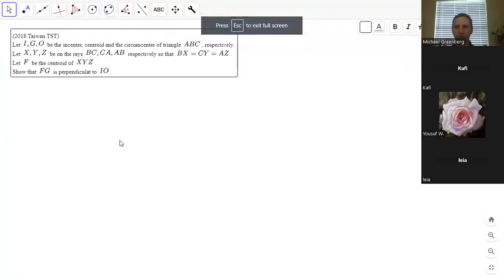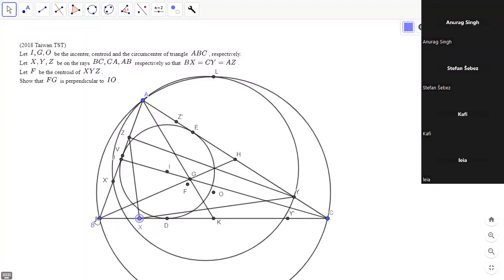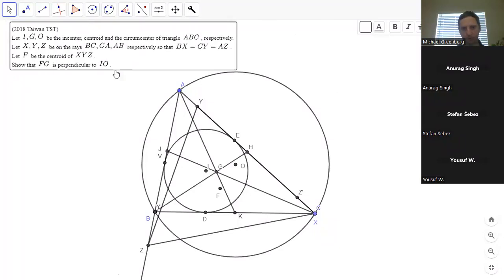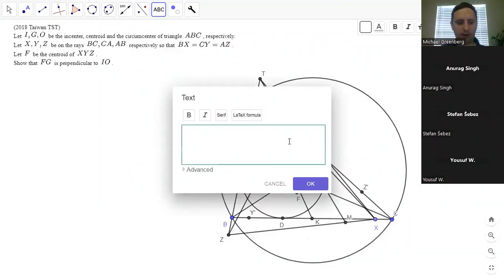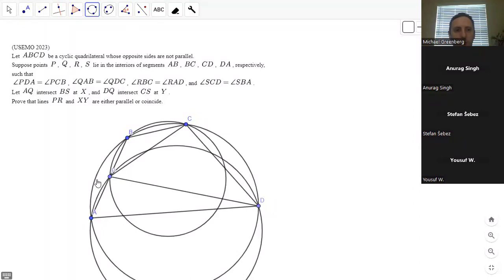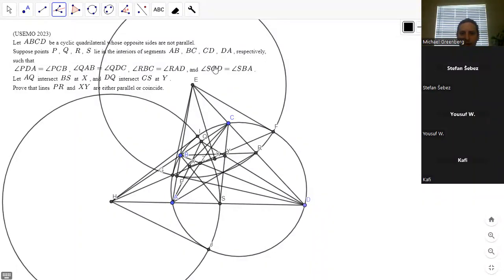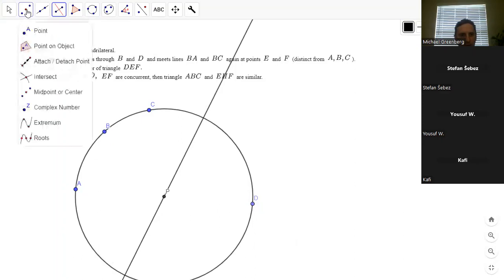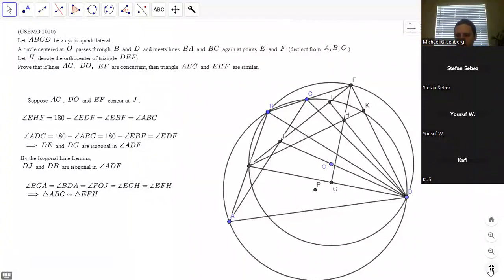LIVESTREAM GEO 117A: Yet Another Problem Involving Line IO, Solved with Vectors!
In the first half of this session, we worked through three problems from the Taiwan TST and USEMO. The first problem (involving the line IO) was tricky, and we ended up solving it using a combination of vectors and another problem from earlier on my channel! I wonder if there is a more elegant solution without vectors or complex numbers (the problem had a pretty nice statement). The next problem was not too hard to solve with an angle chase, and the last problem used the isogonal line lemma.